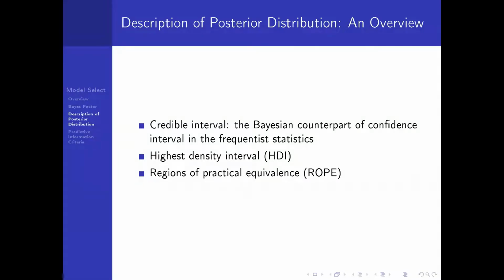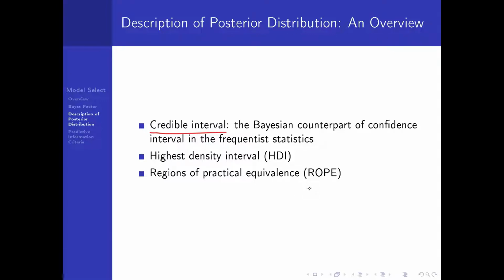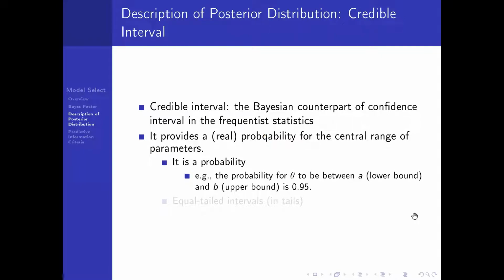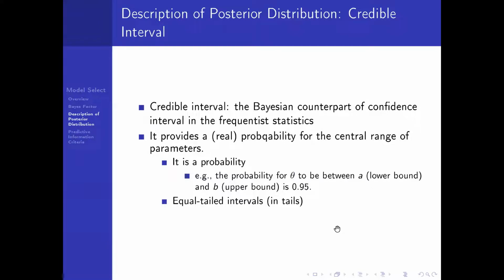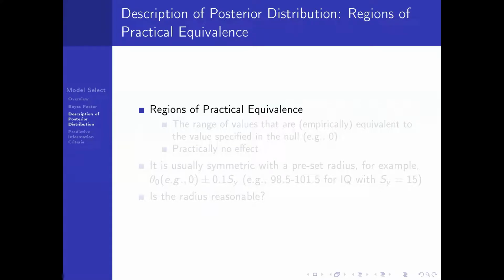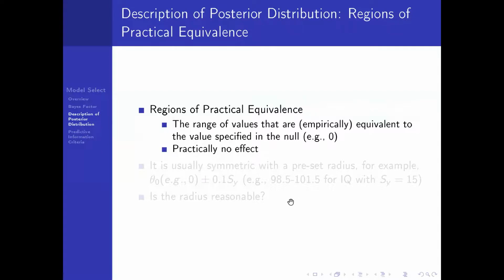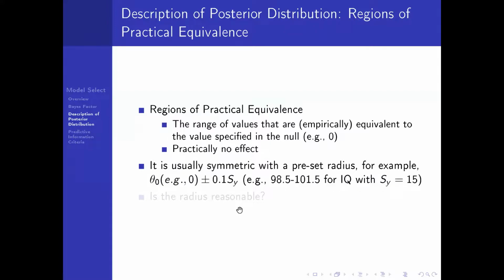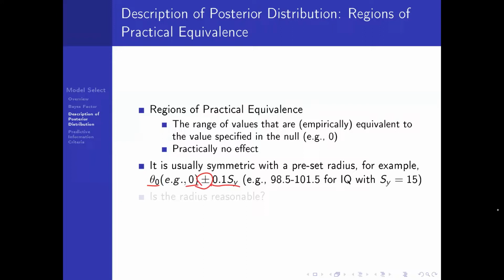Bayesian Statistics: Bayesian Inference Posterior-Distribution-Based Measures Part I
This video clip covers credible interval, highest density interval (HDI), and regions of practical equivalence (ROPE).